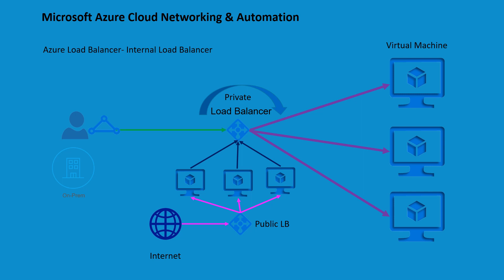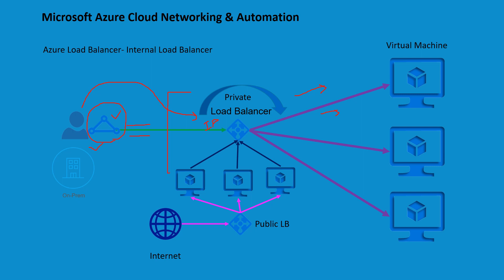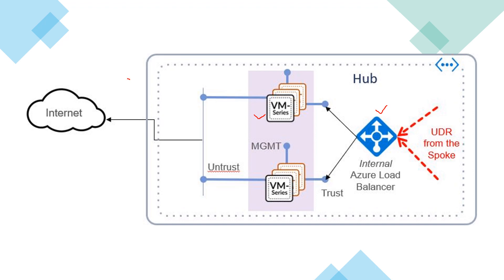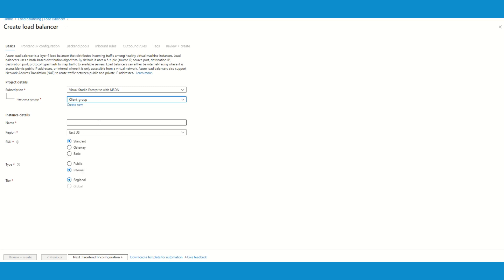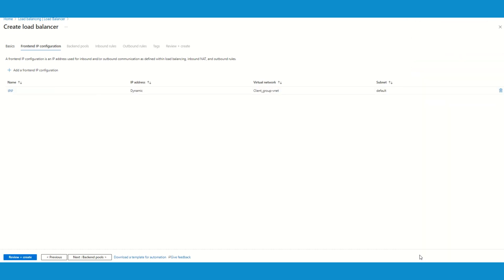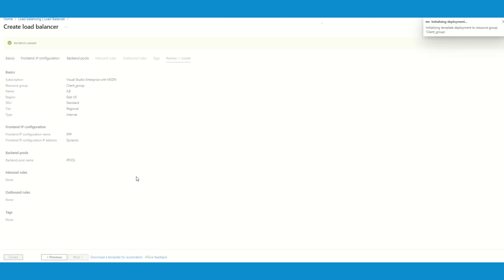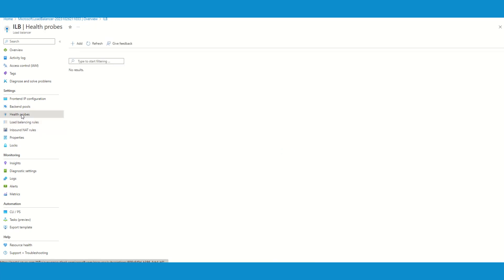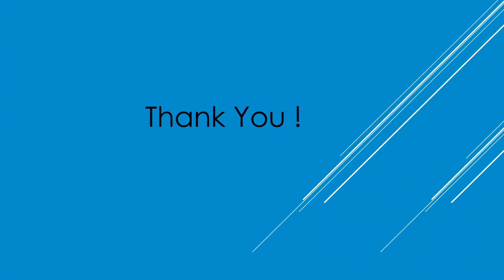AZ-700 | Microsoft | Azure Networking | Internal Load Balancer | Layer 4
Welcome back, where we demystify cloud technologies and empower you with the knowledge you need. In today's video, we're diving deep into Azure Internal Load Balancers.